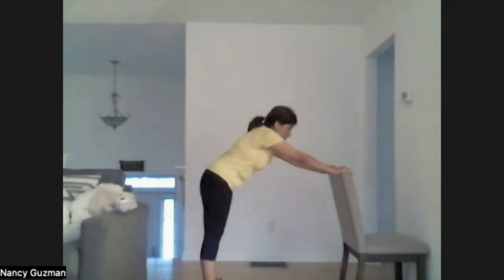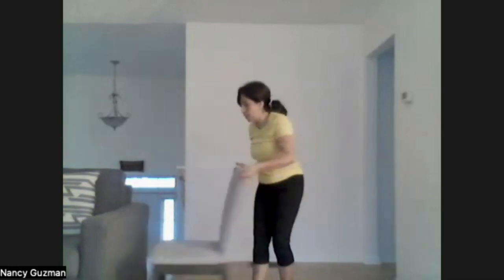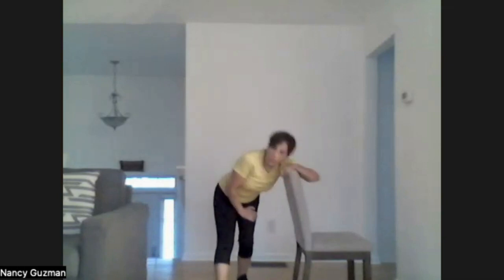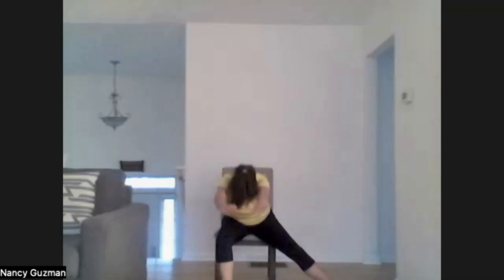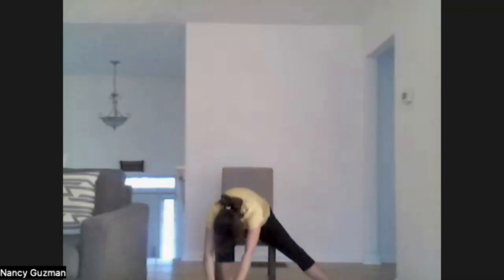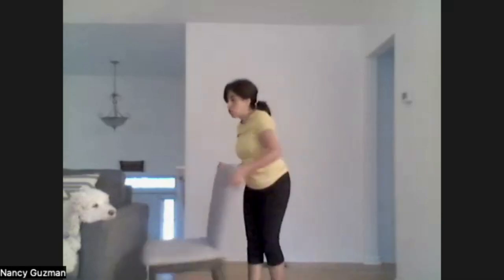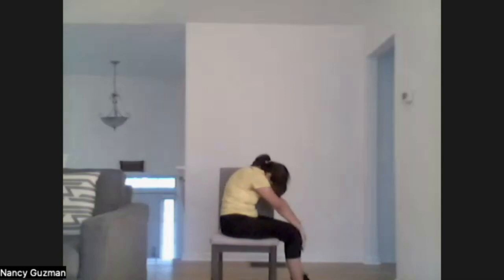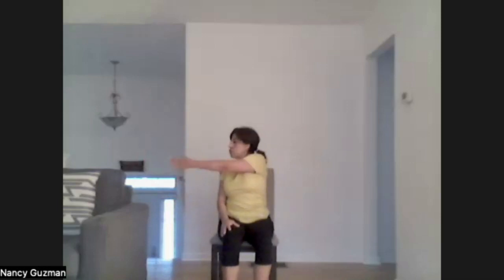Meditation and Chair Yoga with Nancy Guzman - March 1 2024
Reduce your stress through breathing exercises, meditation and chair yoga exercises with Nancy Guzman.